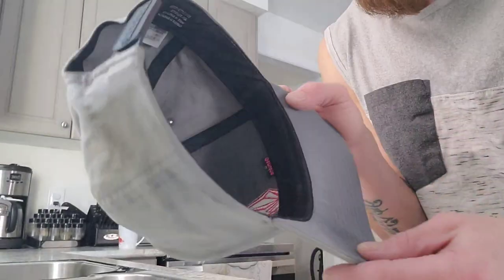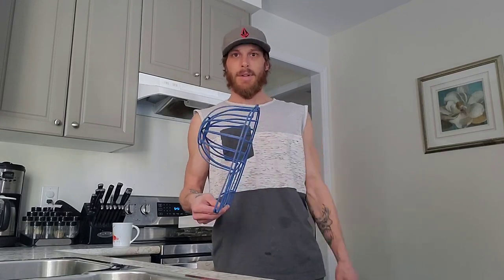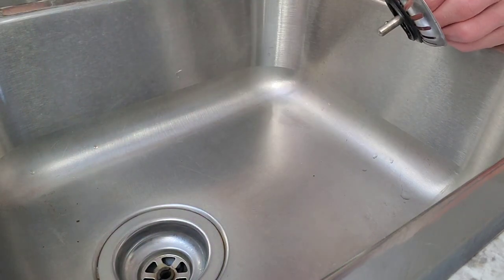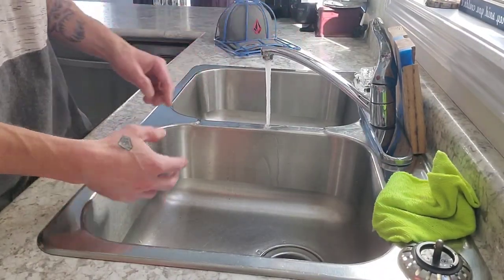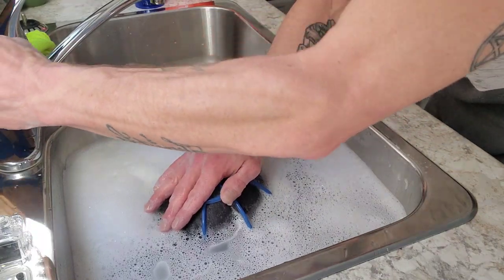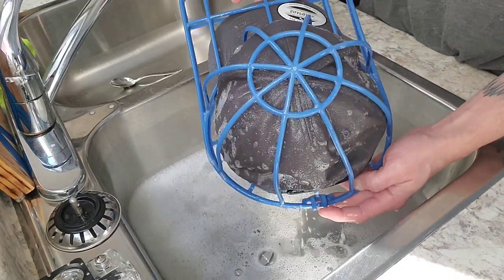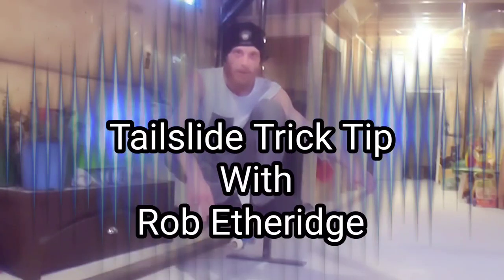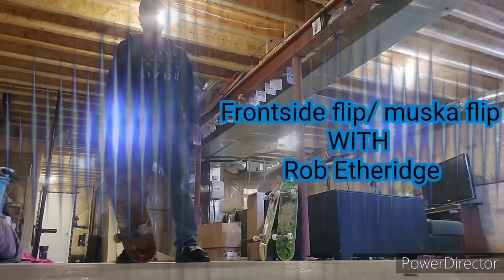How to properly clean your skateboard hat or any hat from sweatstains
if you have a favourite hat that you would like to keep around for a long time like I do... you got to keep them fresh and clean so they last.. so I thought I would show my methadone how I keep my hats fresh and clean and smelling

Ballcap Buddy Cap Washer - hat Washer - Baseball Hat Cleaner The Original Baseball Cap Cleaning Hat Rack-Now endorsed by Shark Tank - Made in USA great

Follow World Wide Thrashers skateboarding community, Dailey videos, a great group of people to talk to and more @ 👇

Follow World Wide Thrashers Inc on Instagram @ 👉 @wwtc2022. Install the app to follow my photos and videos.